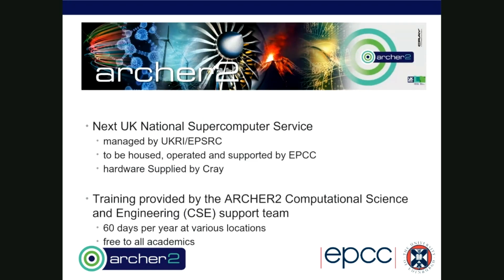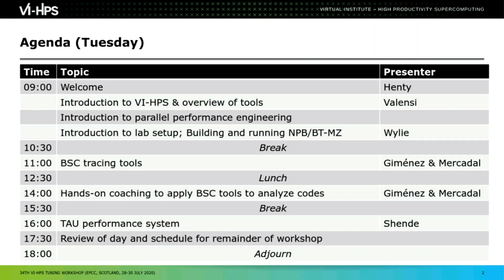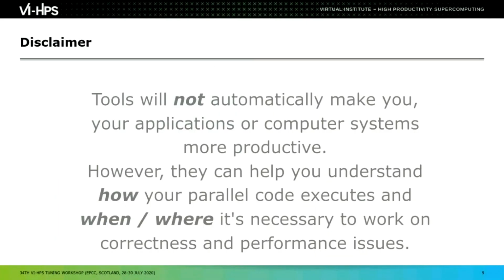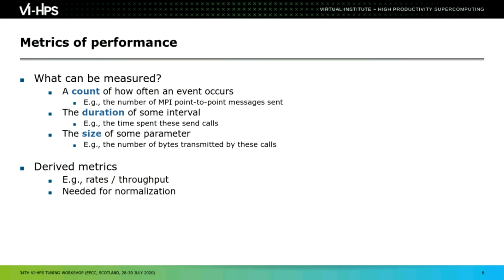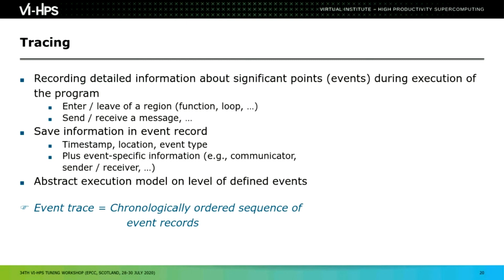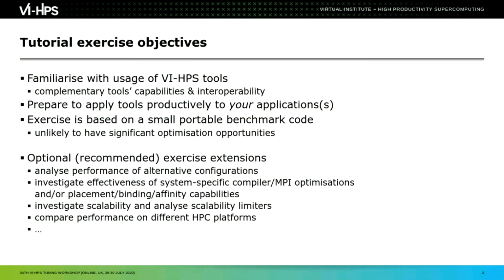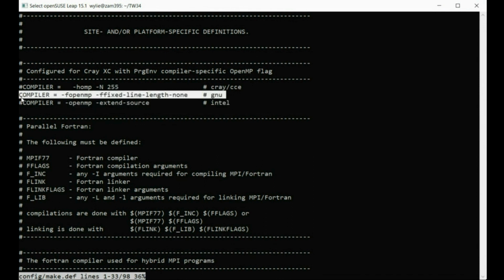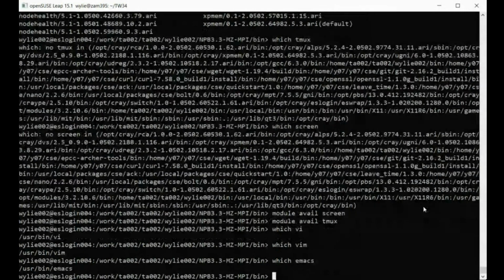34th VI-HPS Tuning Workshop : Day 1 am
This workshop is organised by VI-HPS for the ARCHER2 service and the UK PRACE Advanced Training Centre to:

   - give an overview of the VI-HPS programming tools suite
   - explain the functionality of individual tools, and how to use them effectively

   - offer hands-on experience and expert assistance using the tools